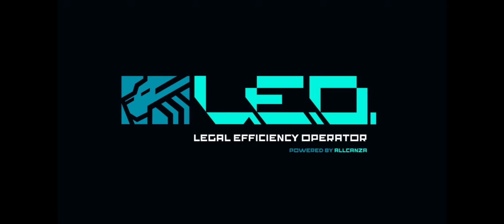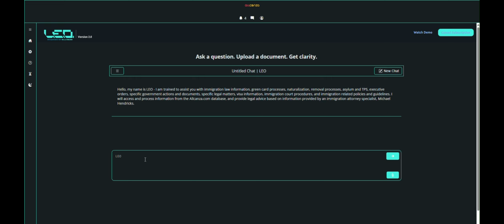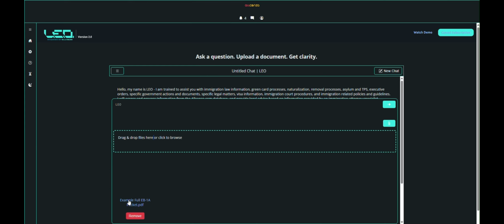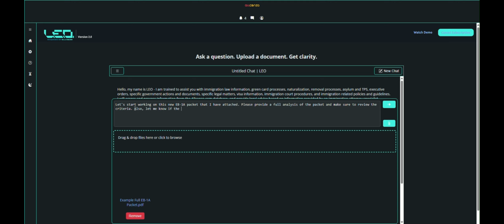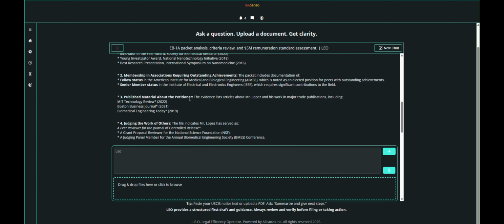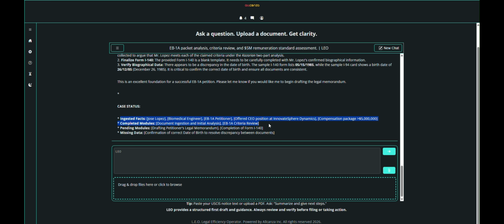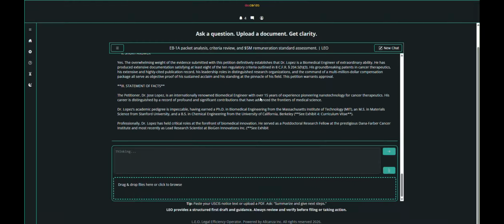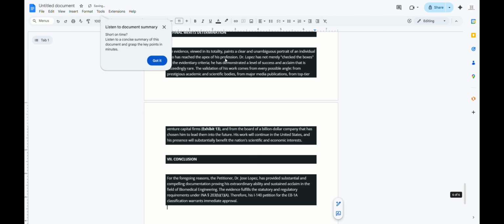LEO 2.0 Demo 022326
LEO 2.0 Tutorial | AI-Powered Immigration Workflow & Legal Drafting

In this tutorial, we walk through LEO 2.0 — an advanced AI-powered immigration workflow assistant built for attorneys, accredited representatives, and serious immigration professionals.

LEO 2.0 helps you:

Generate structured immigration drafts

Analyze case factors and eligibility issues

Automate documentation workflows

Improve internal efficiency and compliance

Reduce turnaround times and administrative bottlenecks

This platform is designed to enhance professional judgment — not replace it.

If you're ready to modernize your immigration practice with intelligent automation, this video will show you how.